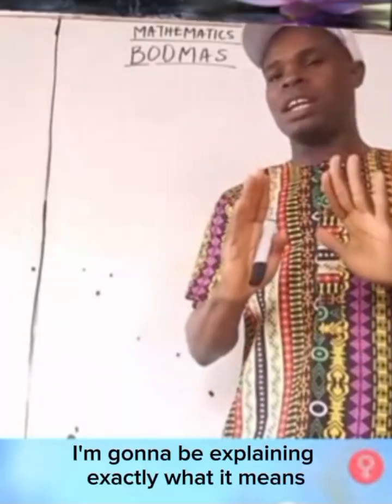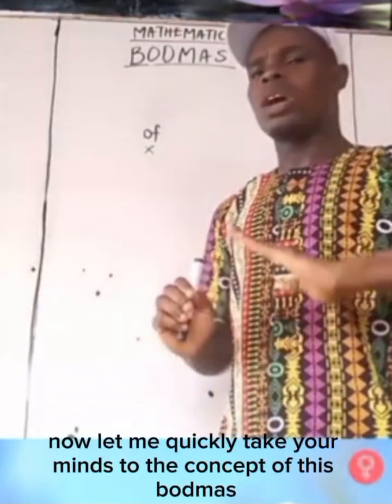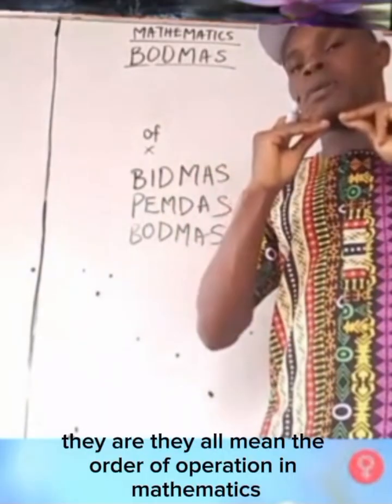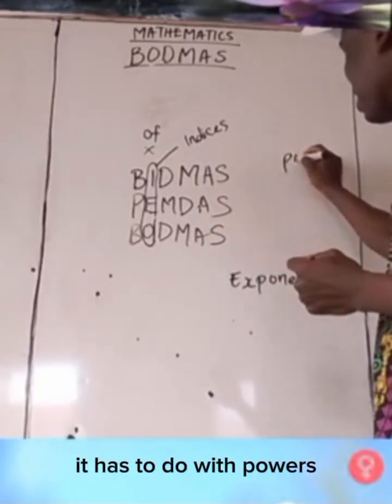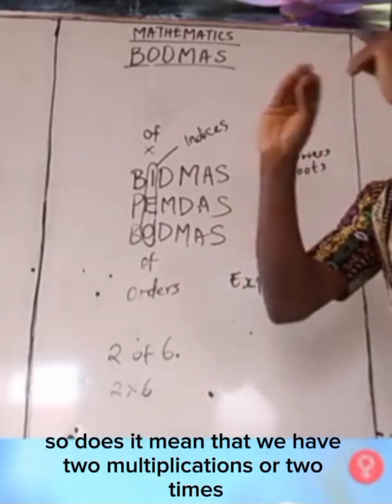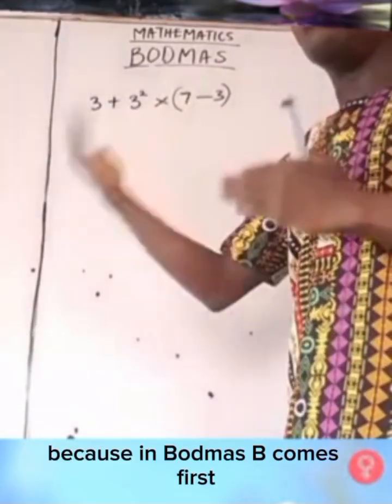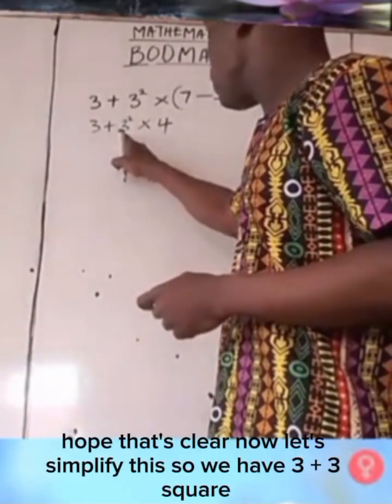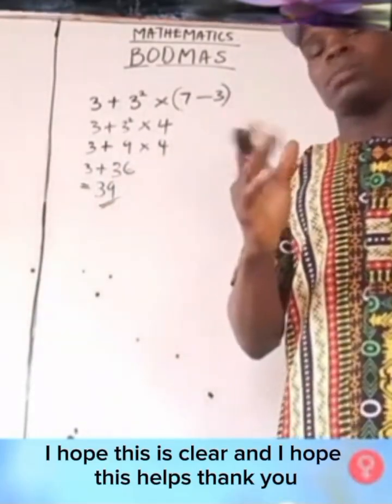What exactly does "O" in BODMAS represent?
What exactly does "O" in BODMAS represent? Watch this video to get the full explanation. Ask your questions below if you have any

Tutor – Mr. Philip